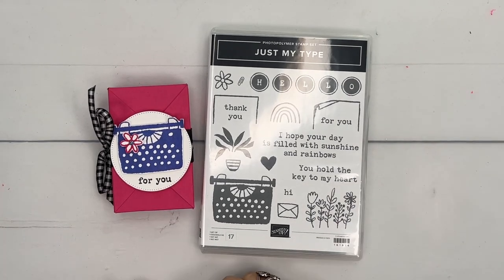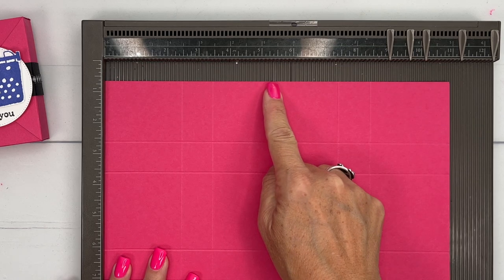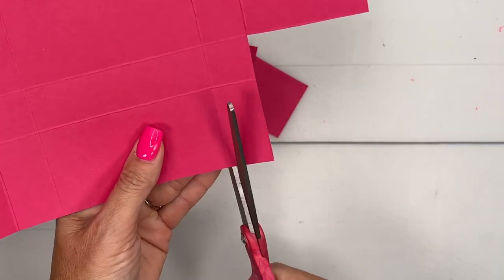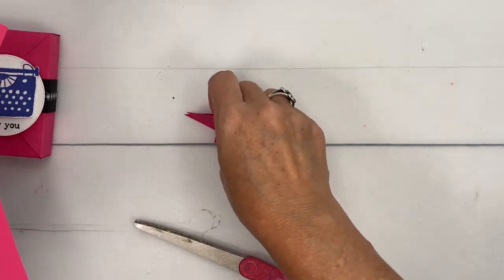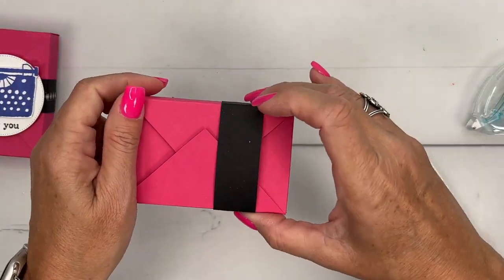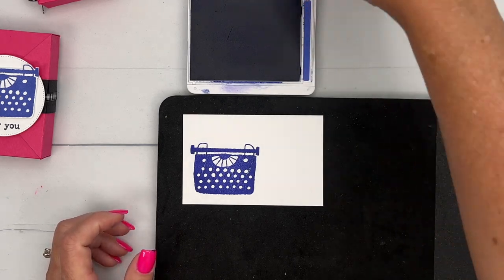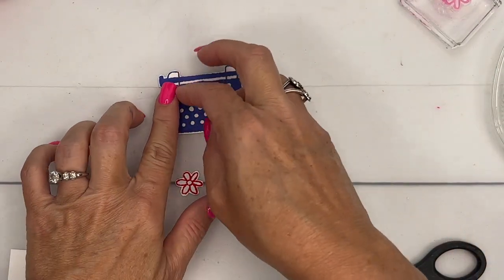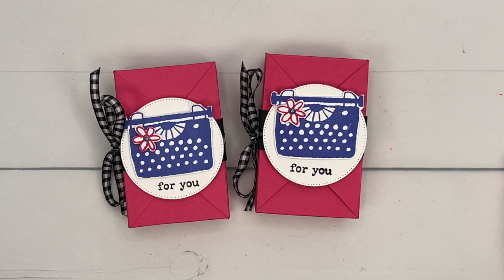Just My Type Snickerdoodle Treat Box